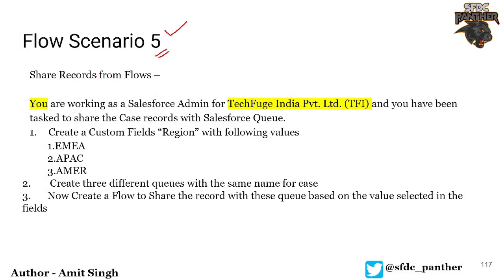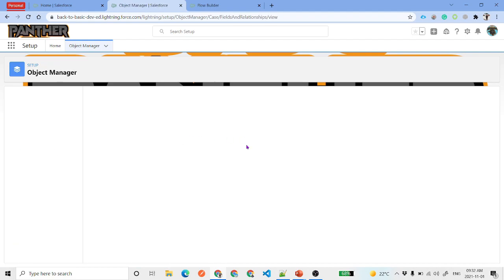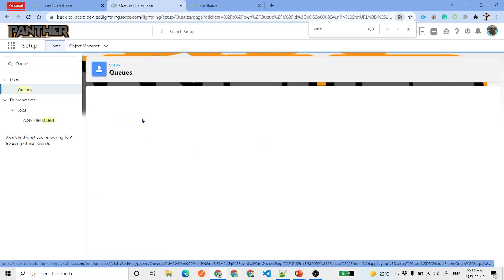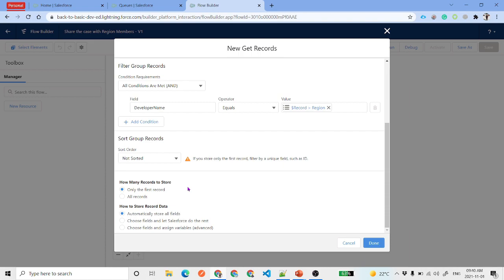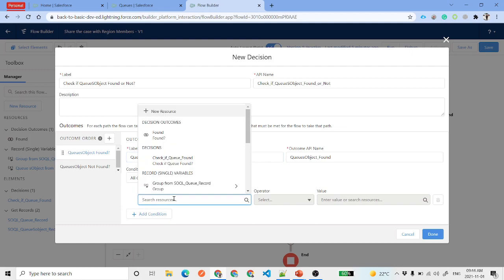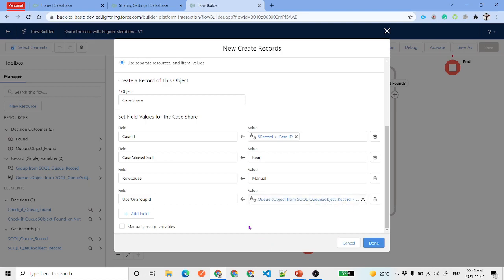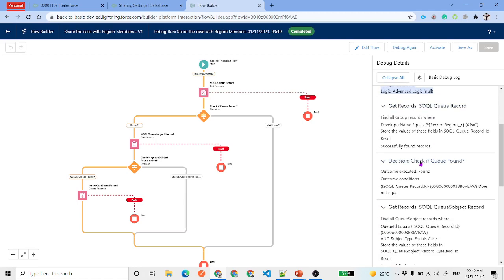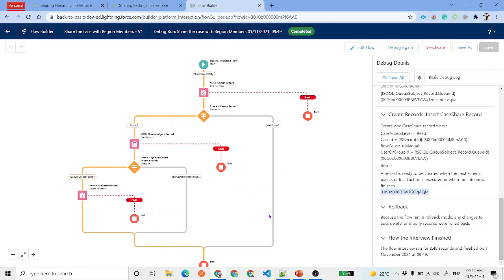Share Record Using Flows | Salesforce Flow Builder Series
Want to learn more about salesforce join me Hello

In this video, we will learn how to share the records using Salesforce flow and what are the key considerations while sharing a record to Salesforce Queue.

Here is the timestamp for your reference

Share Records Using Salesforce Flow
00:00 Introduction
00:09 Introduction to Scenario
01:19 Important Questions to ask before Flow Development
02:31 Create Custom Field on Case Object
03:31 Create Different Queues for Case Object
05:53 Create the Record Trigger Flow
14:18 Debug the Flow
16:12 Activate and Test the flow
18:24 Thank You